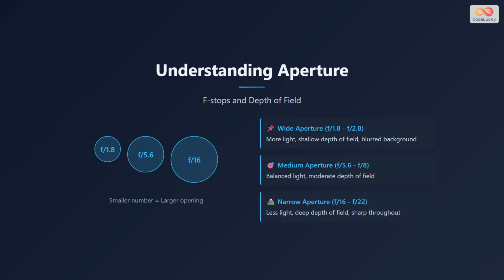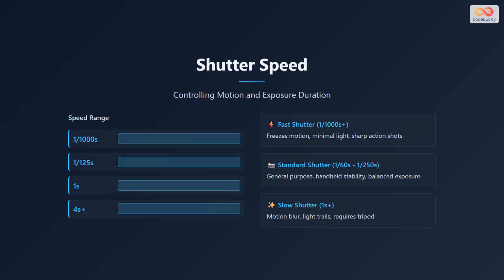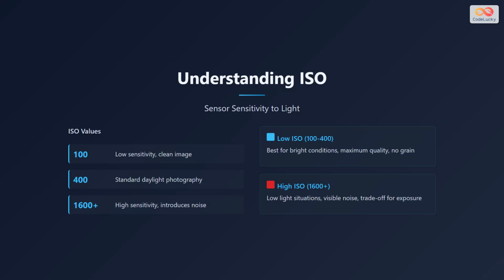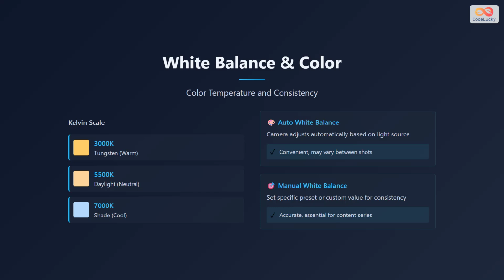Photography Fundamentals: Master Exposure & Composition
📸 Unlock professional photography skills with this complete beginner's guide to Photography Fundamentals!

Learn the Exposure Triangle - aperture, shutter speed, and ISO - and how they work together for perfect exposure every time. Master composition rules like Rule of Thirds, leading lines, and framing. Understand lighting direction, quality, and golden hour magic. Control white balance for consistent, professional colors.

Whether using smartphone or DSLR, these core principles will transform your YouTube thumbnails, social media posts, and video content. No expensive gear needed - just practice!

Perfect for content creators, vloggers, and anyone wanting stunning visuals. Start shooting like a pro today! 🚀

Chapters:
00:00 - Photography Fundamentals
00:20 - Why Master Photography?
00:48 - The Exposure Triangle
01:17 - Understanding Aperture
01:47 - Shutter Speed Explained
02:17 - ISO and Sensor Sensitivity
02:48 - Composition Rules
03:22 - Lighting Fundamentals
03:59 - Master the Fundamentals
04:38 - Outro